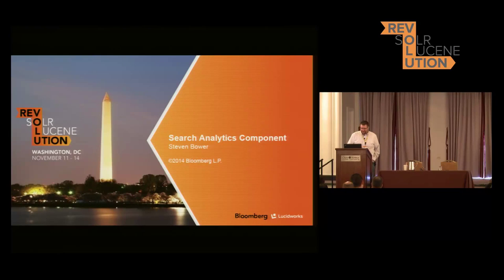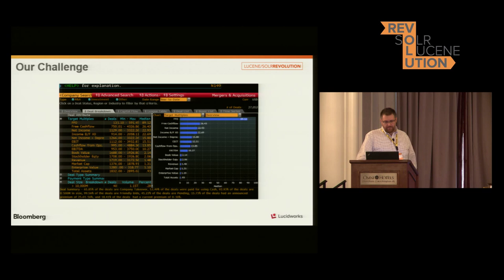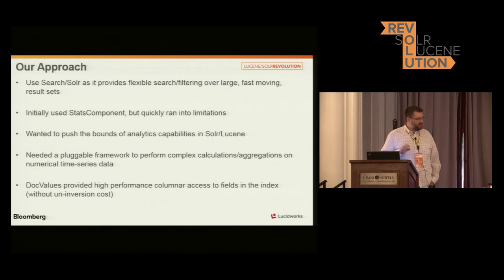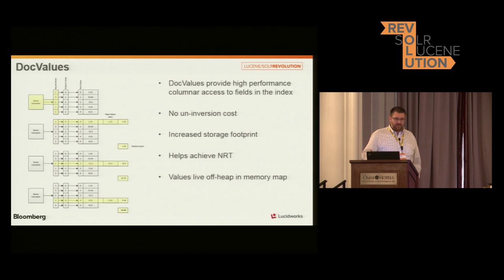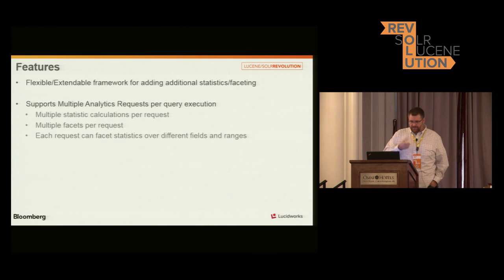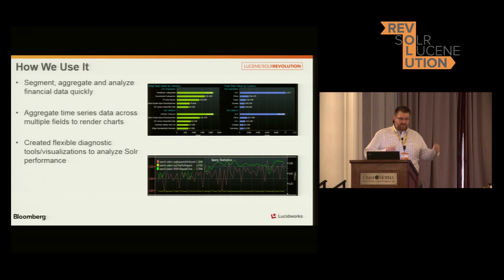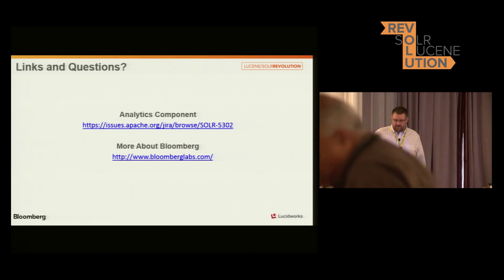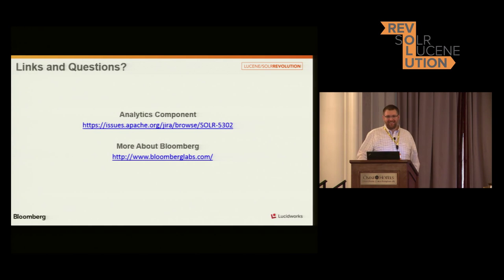Search Analytics Component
Presented by Steven Bower, Bloomberg L.P.